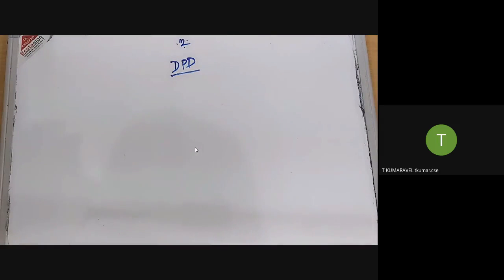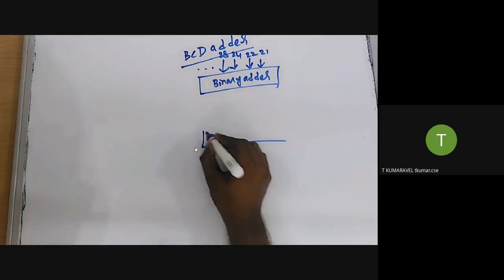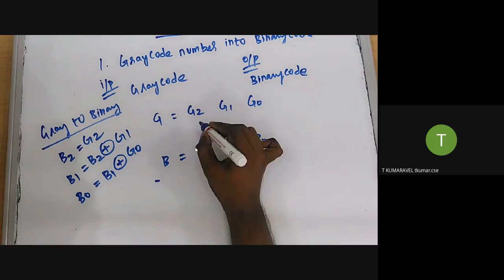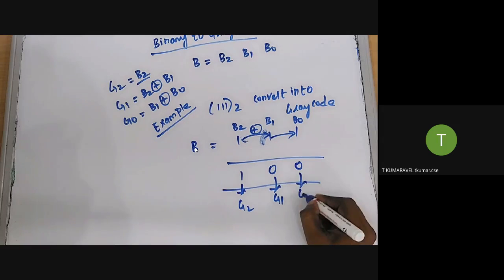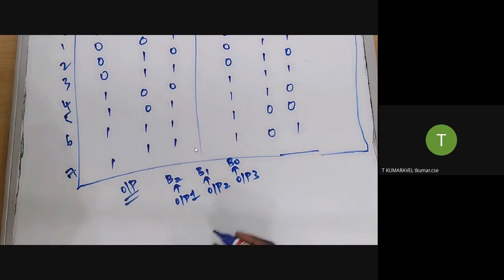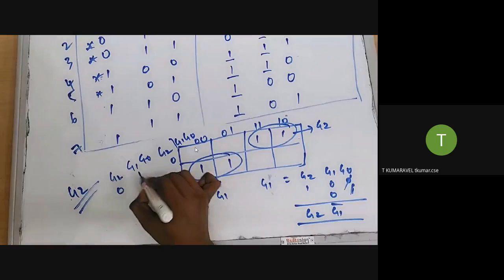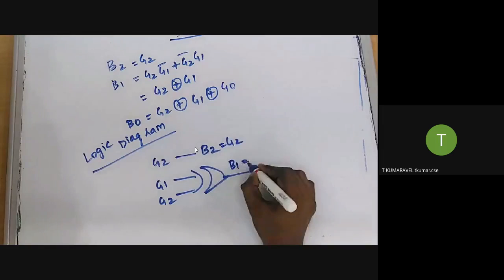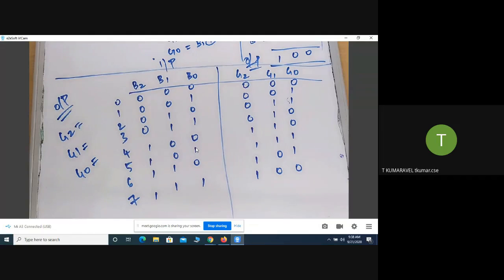Code Conversion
Gate Videos
Code Conversion Method